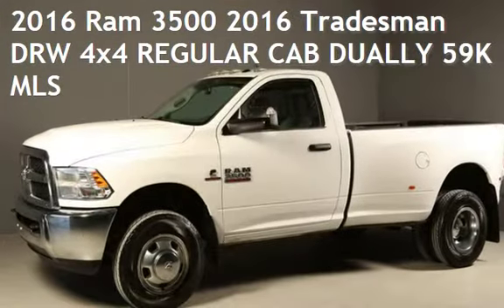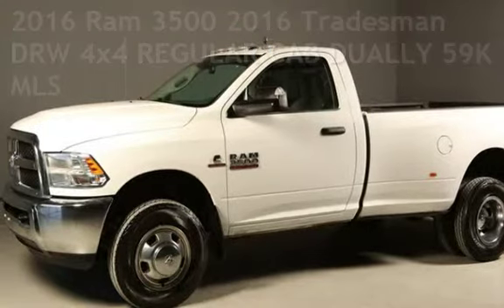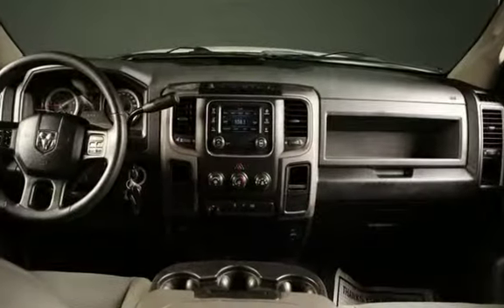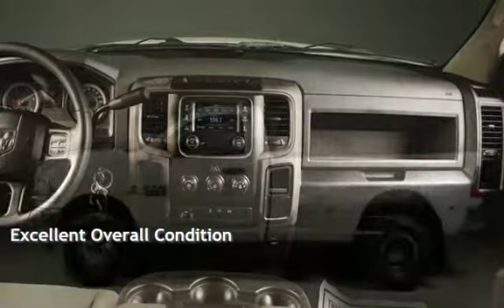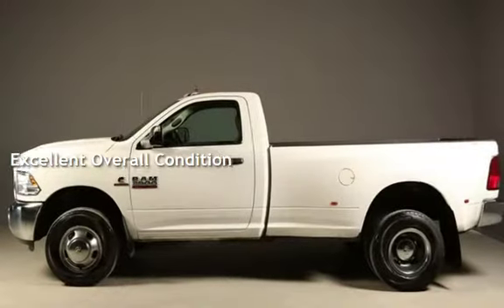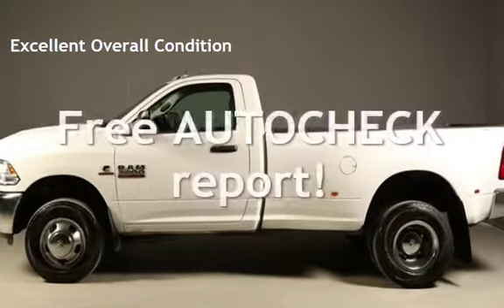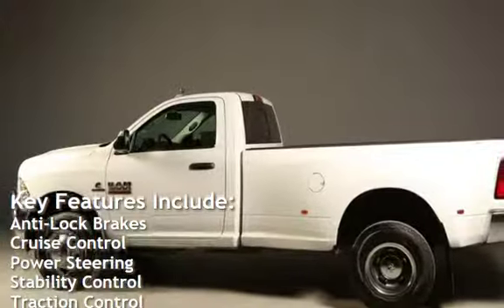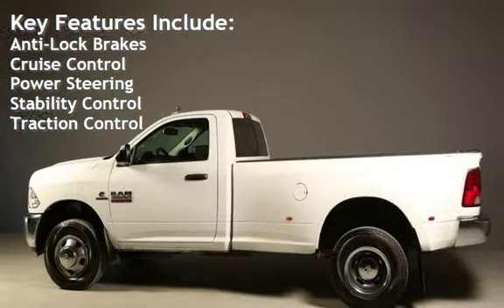2016 Ram 3500 2016 Tradesman DRW 4x4 REGULAR CAB DUALLY 59K MLS for sale in HOUSTON, TX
2016 RAM 3500 Tradesman
DRW Long Bed
Diesel 4x4

6.7L CUMMINS TURBO DIESEL $8,995
DUAL REAR WHEELS $1,200

SPRAY-IN BED-LINER !
AUTO TRANSMISSION !
CRUISE CONTROL !
BLUETOOTH !

20+ PICTURES BELOW AFTER DESCRIPTION

Beautiful Bright White on
Gray Cloth Interior!!